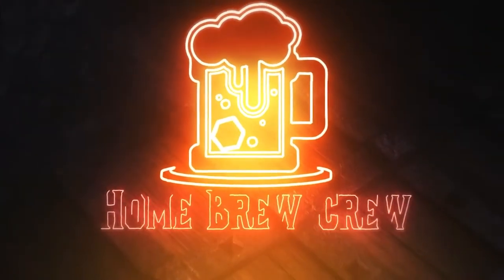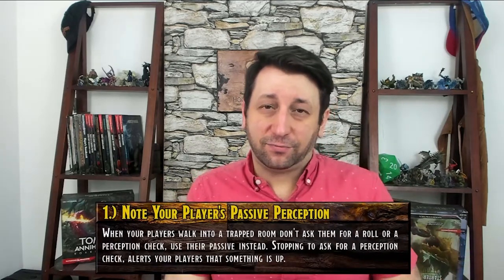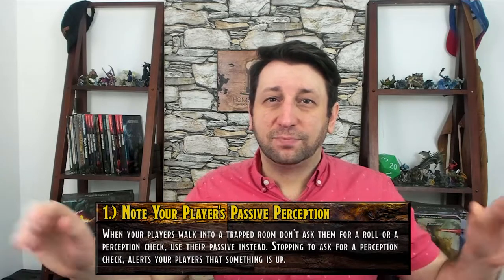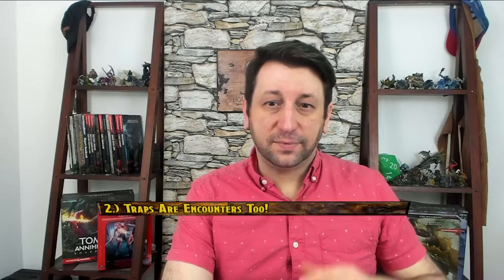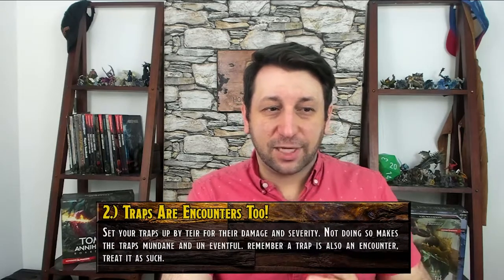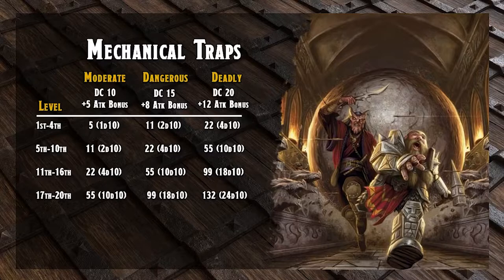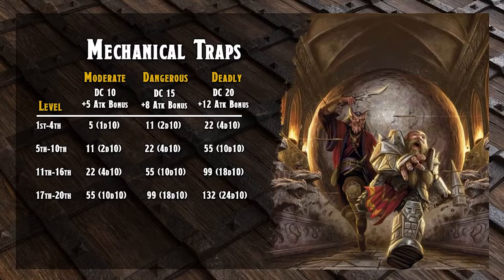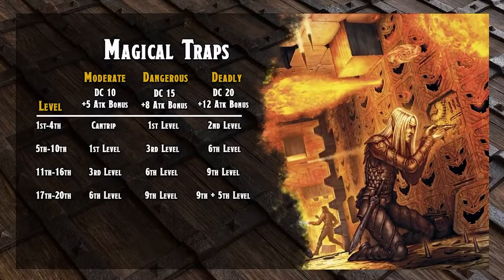5 Tips to Better Traps - Home Brew Help - D&D 5e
Tired of your traps being detected and not going off when you've put so much work into them? Here are my 5 tips for better trap making.

Talk to us on Reddit!